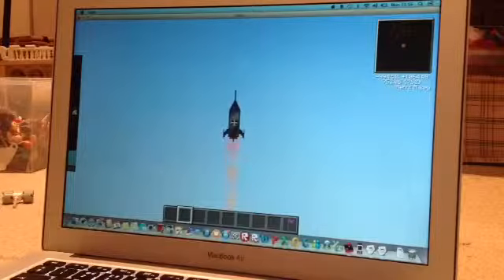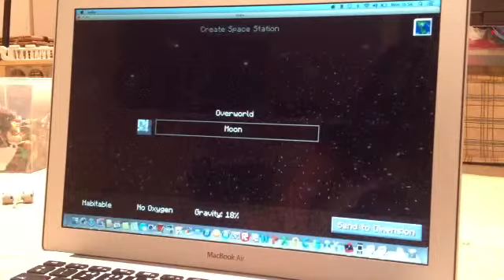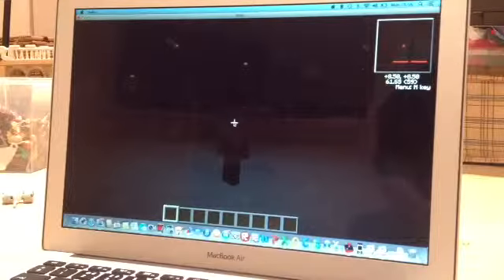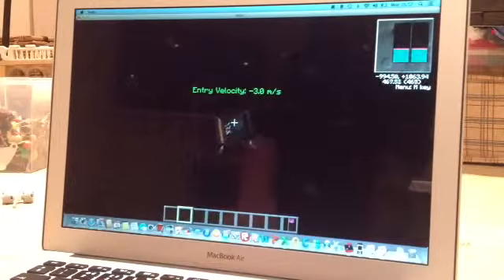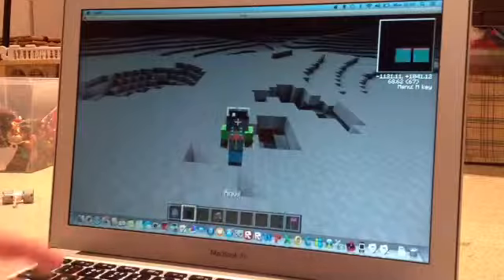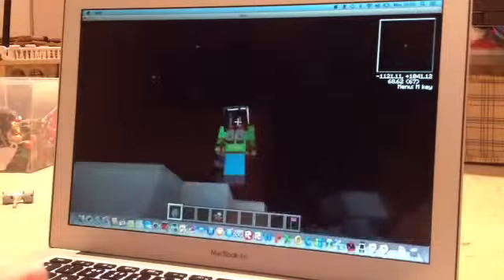I'M ON THE MOON!! Minecraft GalacticCraft Mod!!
I love this mod. Do you?